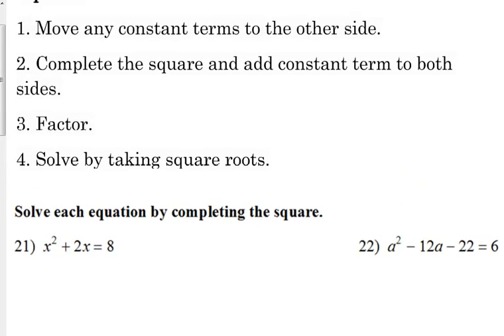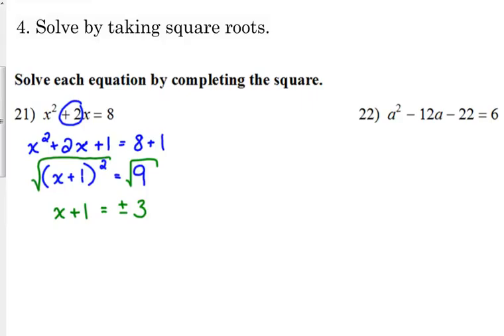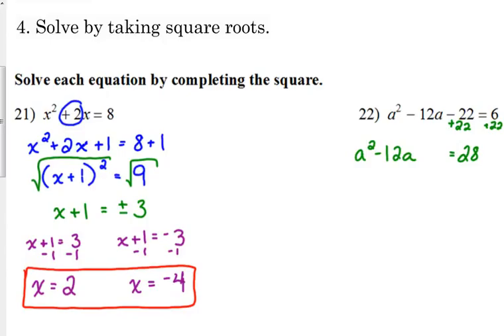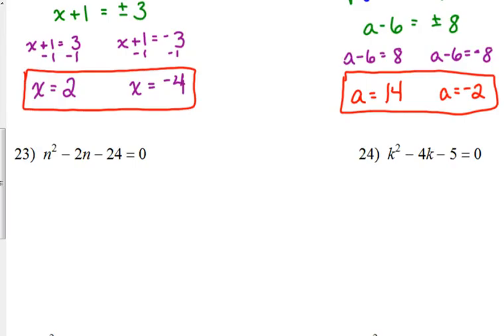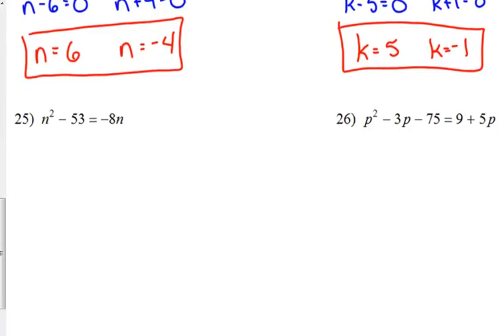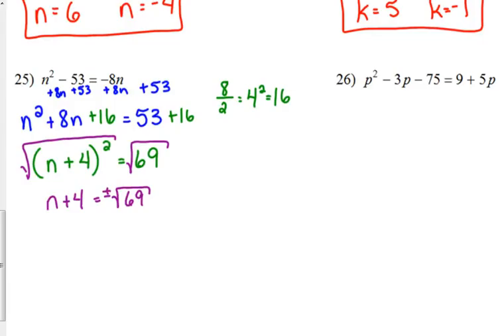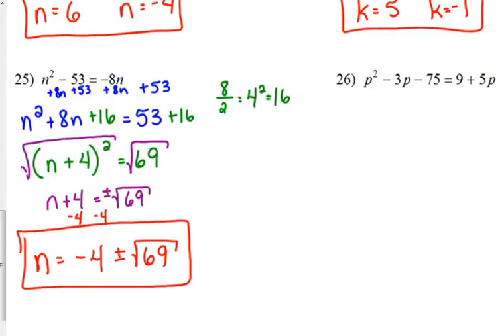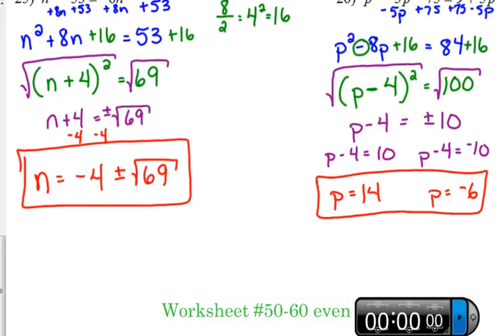Day 39 Lesson~Solving Quadratics by Completing the Square